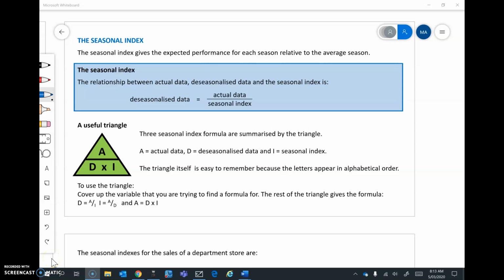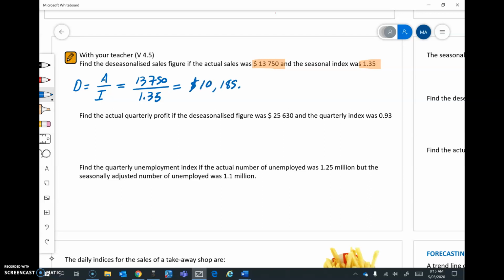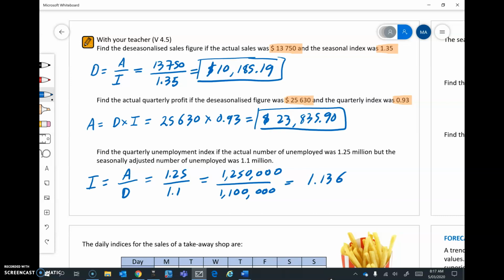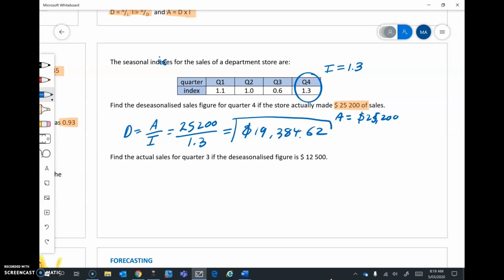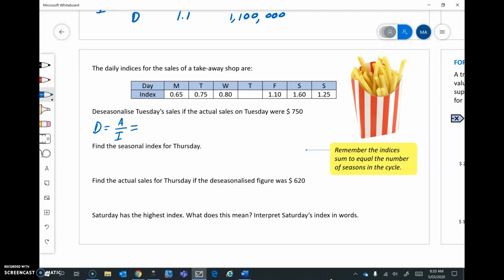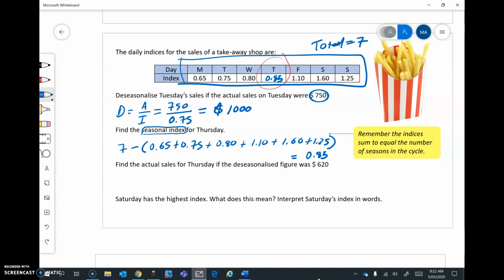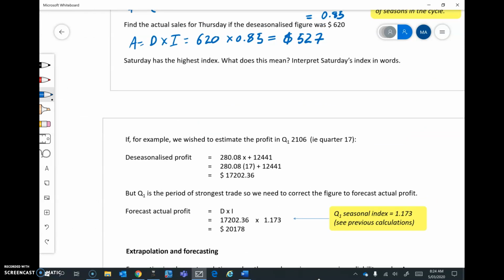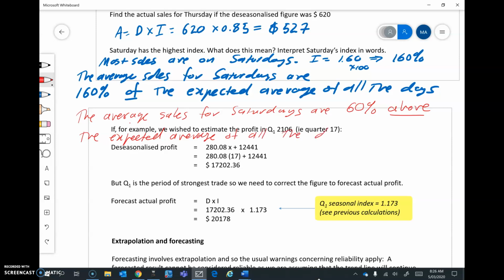Video 20 (The seasonal index - page 31)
Questions: Page 65 Q 12, 13, 14 and 15